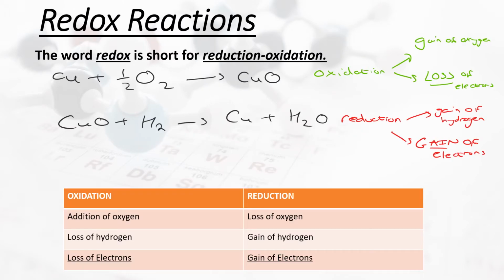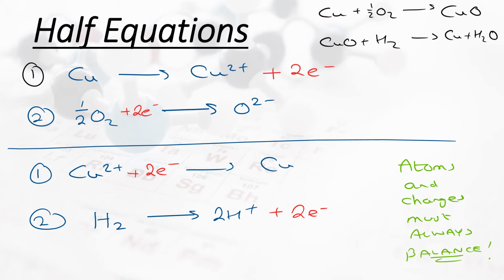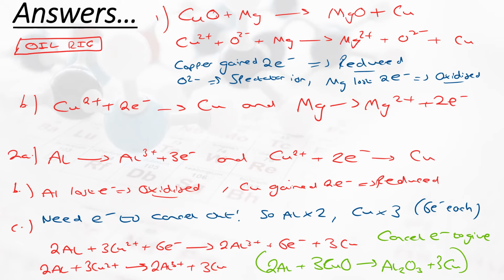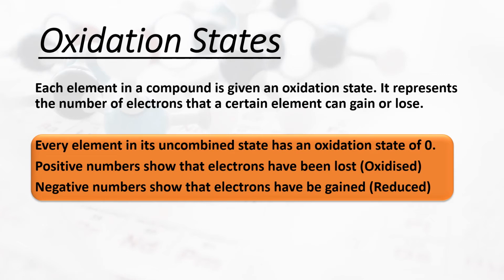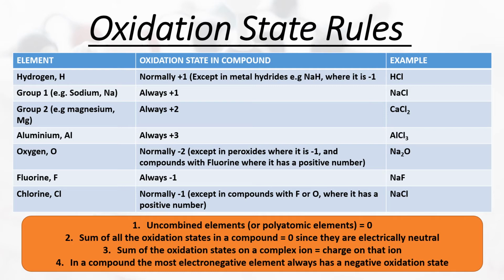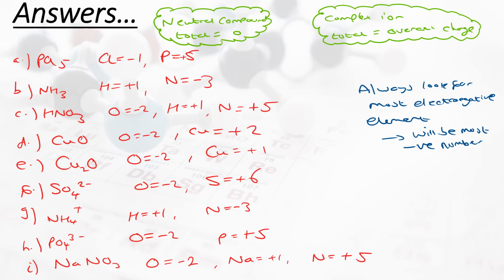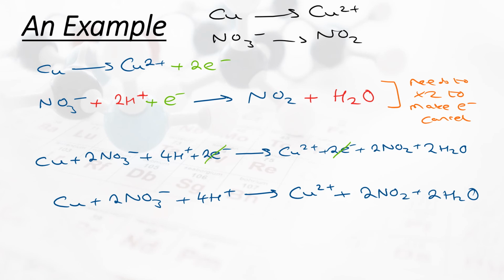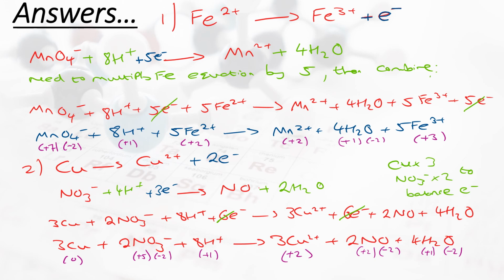Redox Reactions - A-Level Chemistry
An A-Level Chemistry tuition/revision video on the topic of redox reactions. This video is for the AQA exam specification, but it will be broadly applicable to most others.